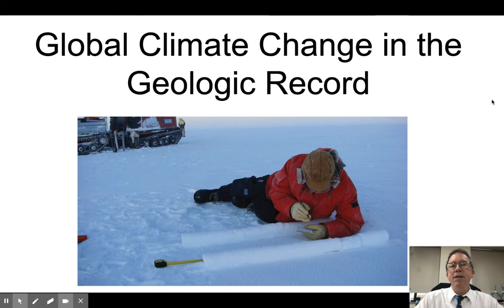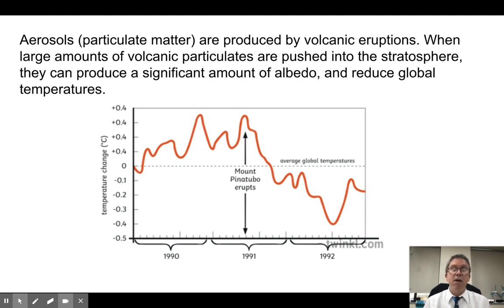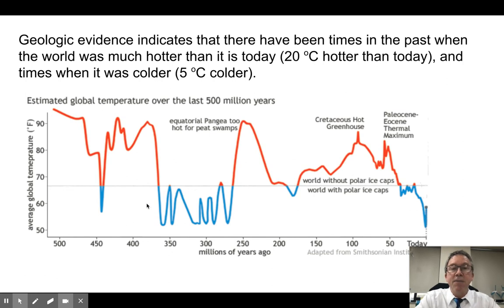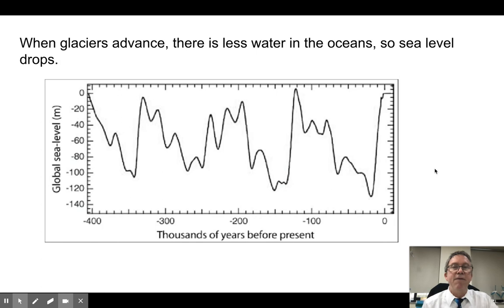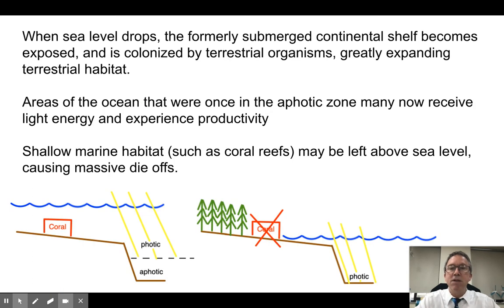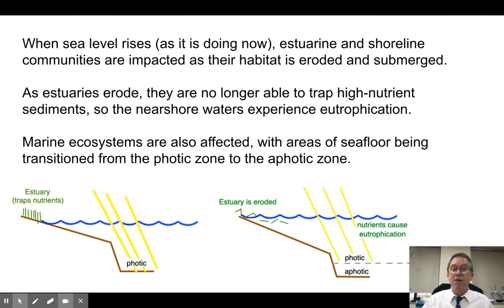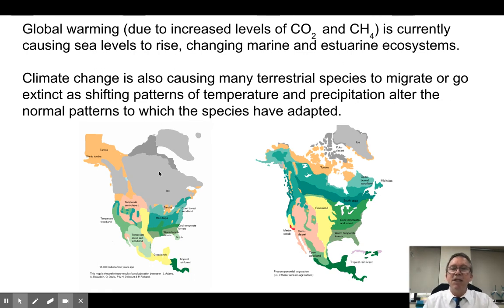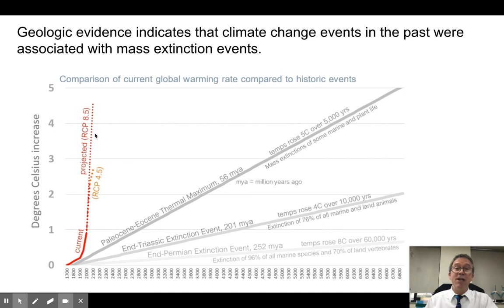Geologic evidence of past climate change